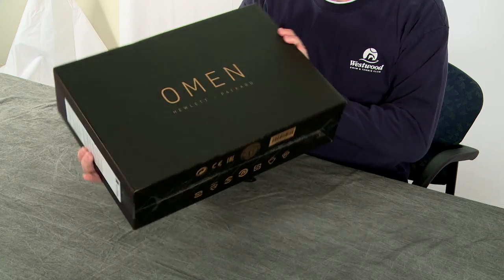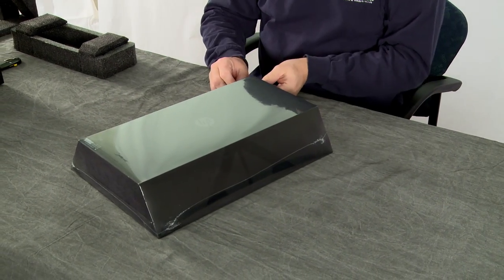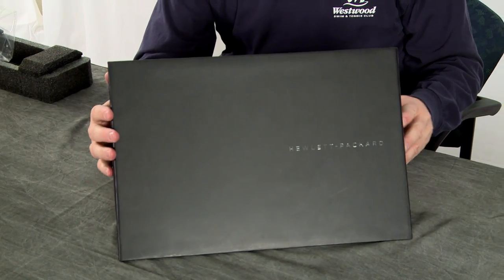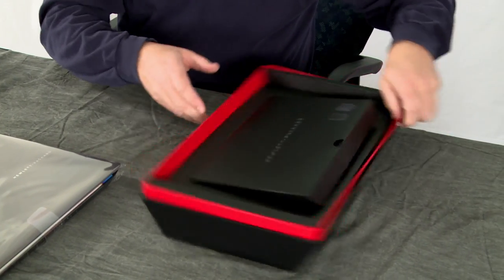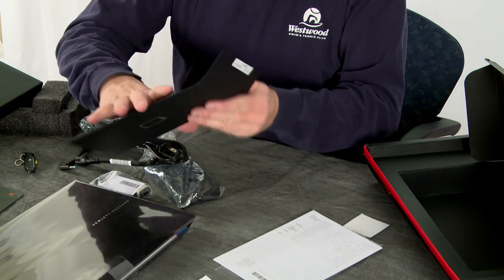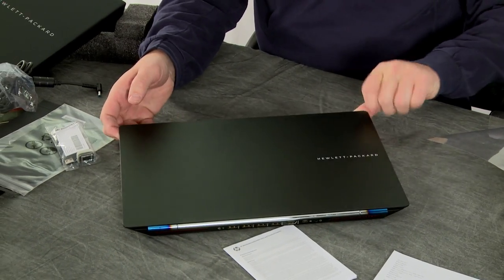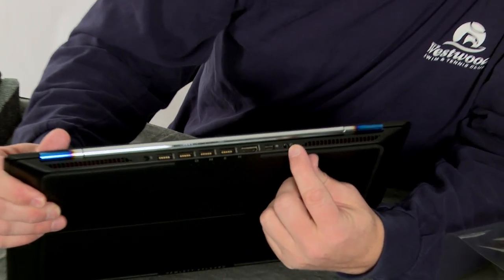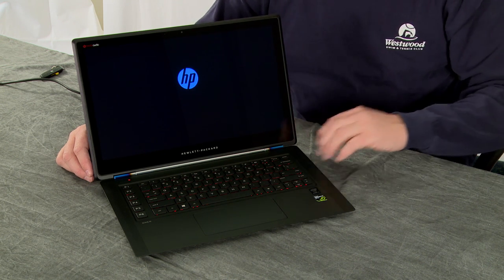Unboxing an HP OMEN 15 Notebook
In this video we unbox an HP OMEN 15 notebook.